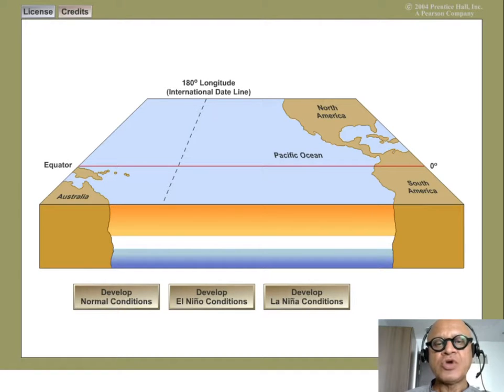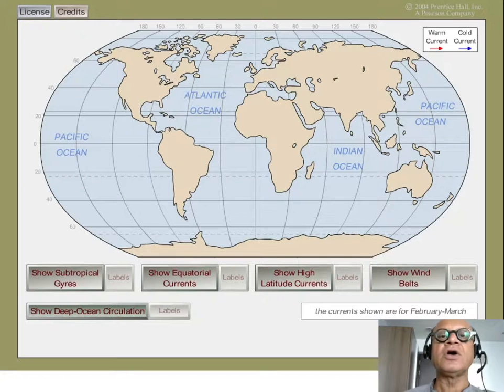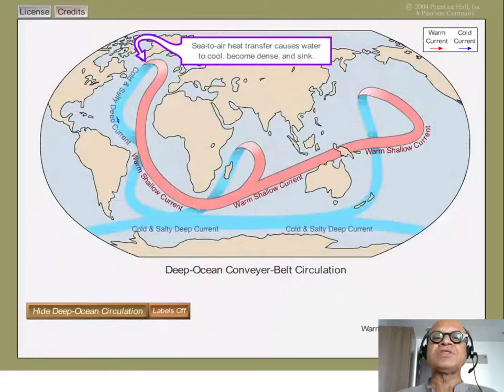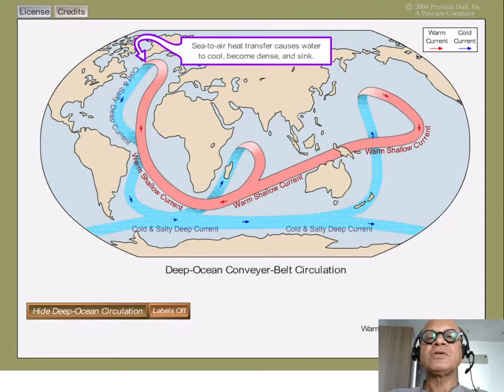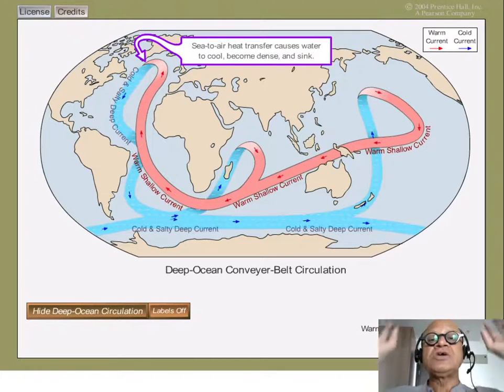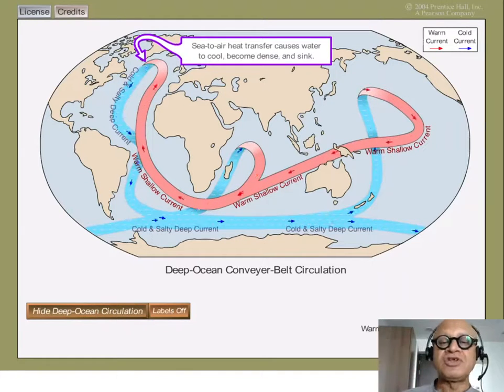Animation Deep Ocean Circulation